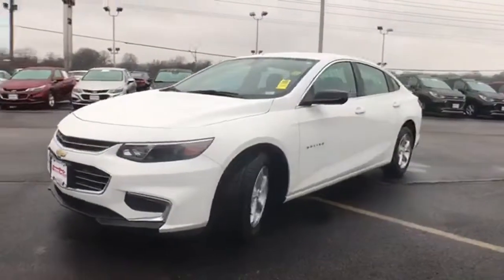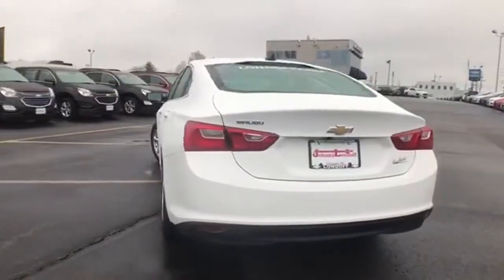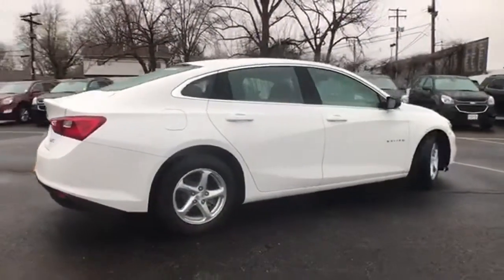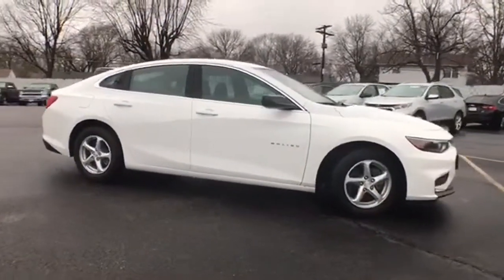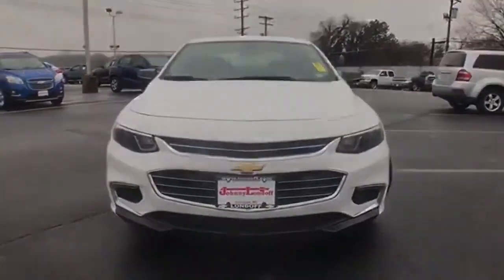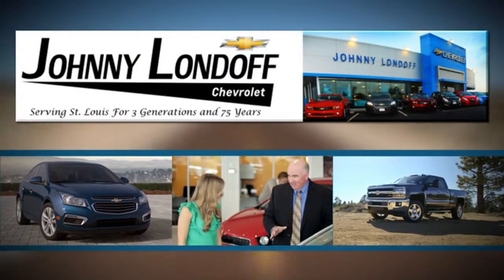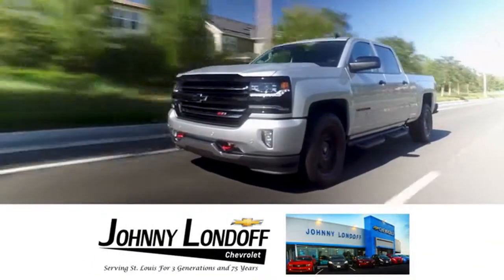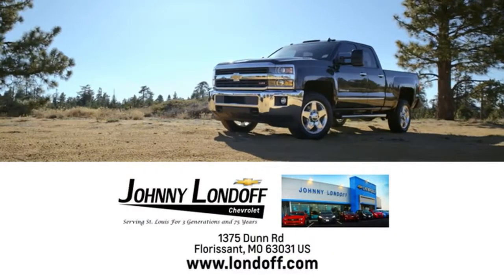Used 2018 Chevrolet Malibu Florissant, MO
Year: 2018
Make: Chevrolet
Model: Malibu
Trim: LS
Engine: 1.5 liter 4 Cylinder Engine
Transmission: Automatic
Color: Summit White
Interior: Jet Black
Mileage: 2919
Stock #: 9759RA
VIN: 1G1ZB5ST6JF231241

Address:
1375 Dunn Road